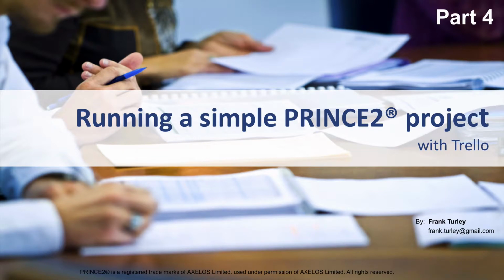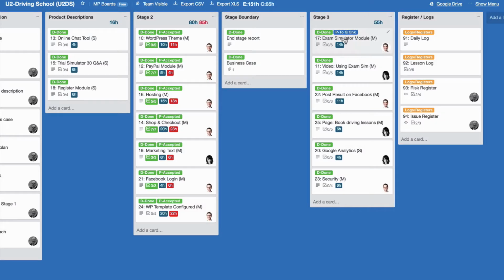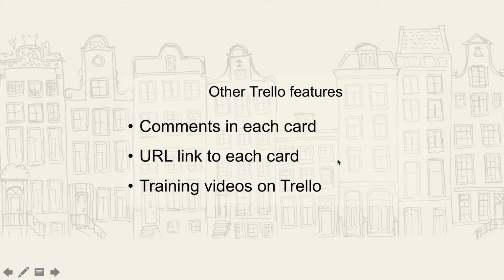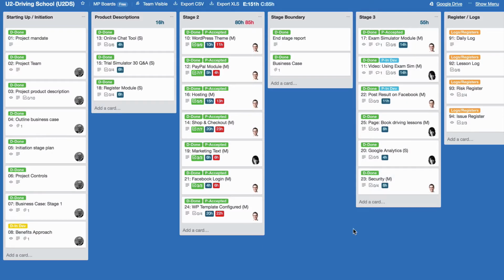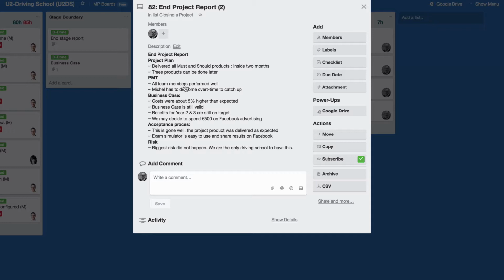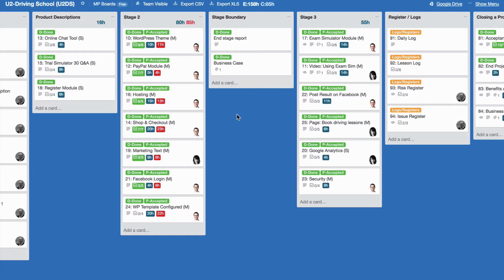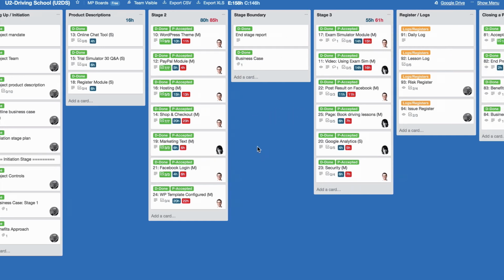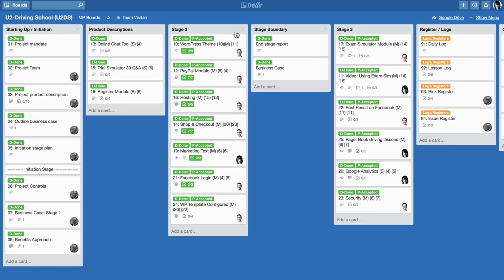PRINCE2 in practice : Part 4/4 | U2 Driving School